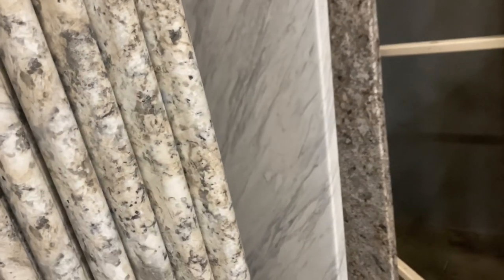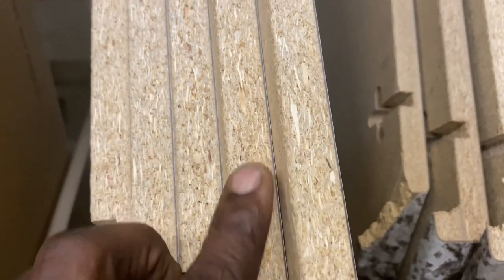Laminated vs Butcher Block: Which is better?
Laminated countertops vs Butcher block countertop